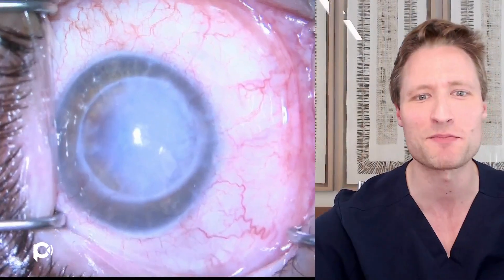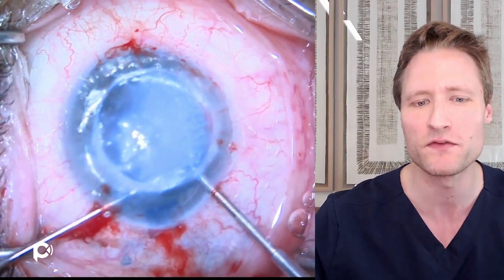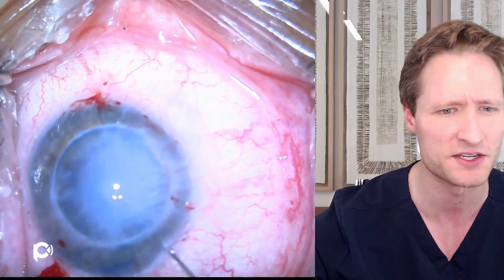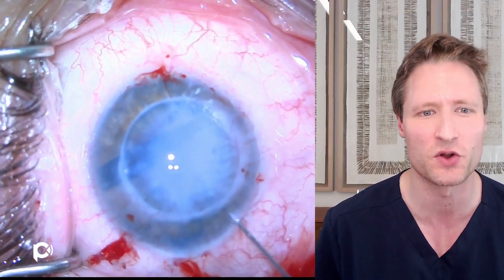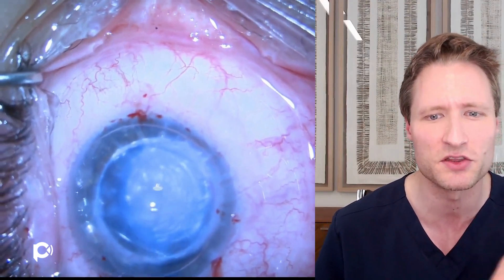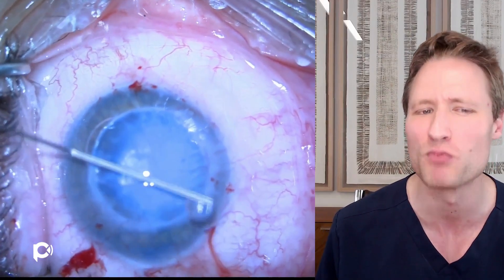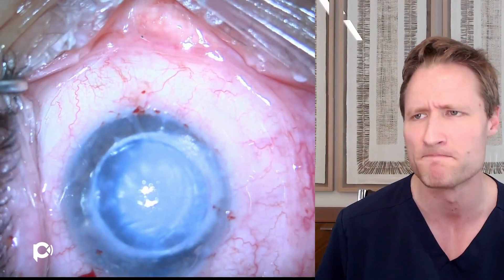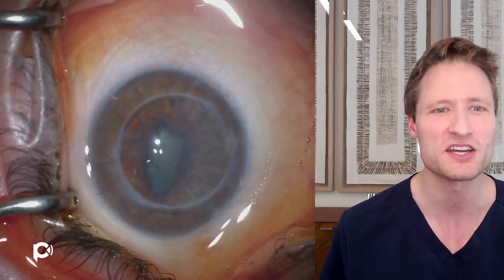Blind DMEK – DMEK in Opaque Corneas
DMEK is technically possible in virtually every eye, even in cases of severe corneal opacification. Shockingly, the stromal transparency can drastically improve, eliminating the need for a penetrating graft.

Parker Cornea is the only eye center in Alabama dedicated to the treatment of corneal disease, especially the most difficult cases. Internationally, the practice has a reputation for performing the newest and more technically challenging procedures, designed to be safer and more effective than standard surgical techniques.